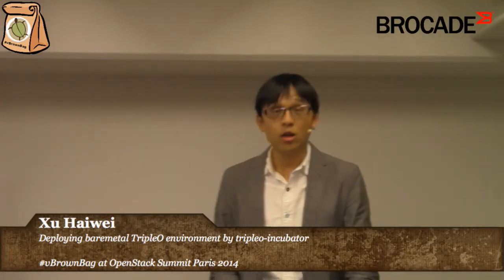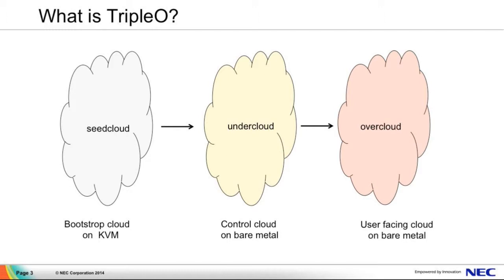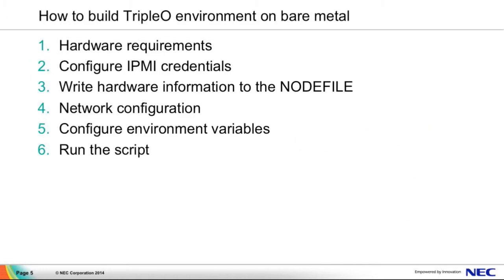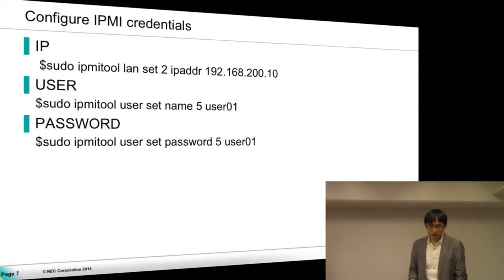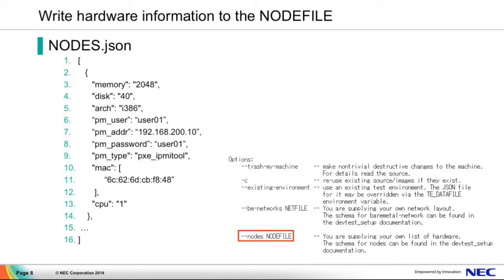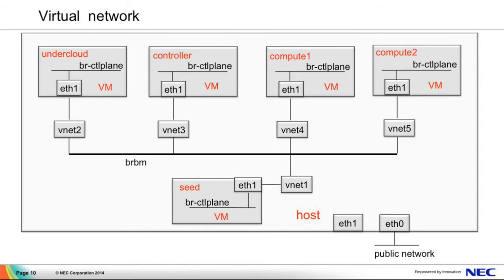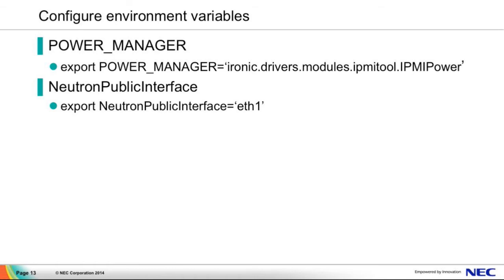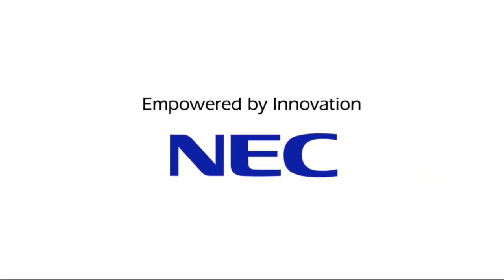vBrownBag 2014 OpenStack Paris - Xu Haiwei – Deploying baremetal TripleO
Xu Haiwei – Deploying baremetal TripleO environment by tripleo-incubator